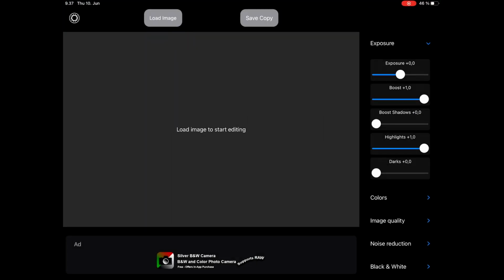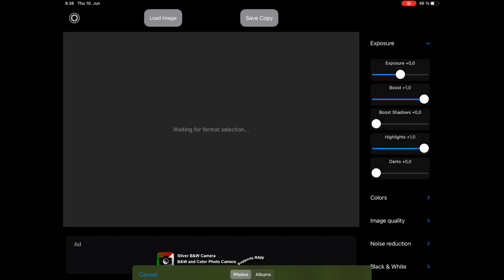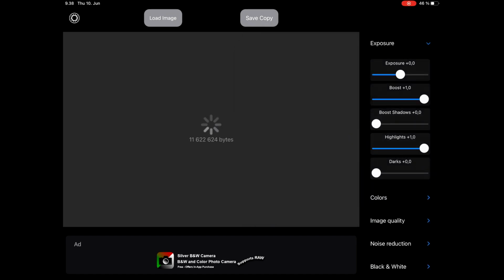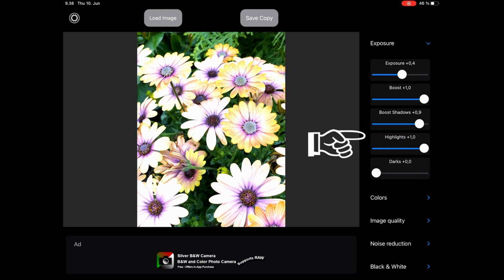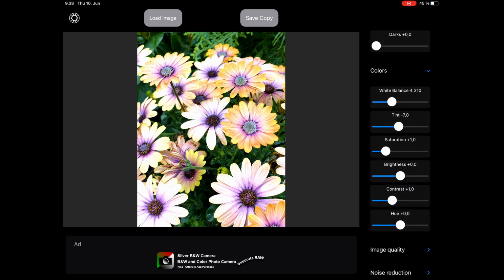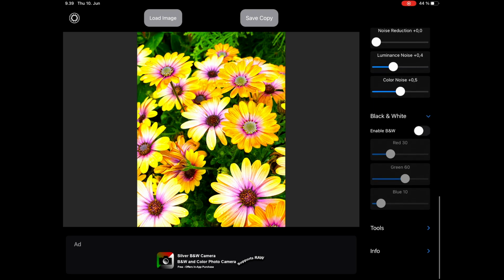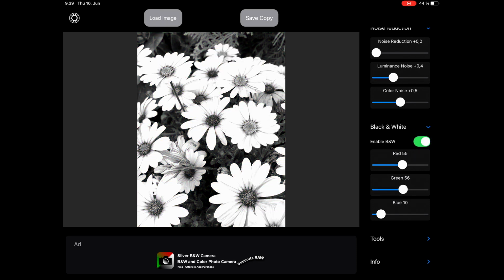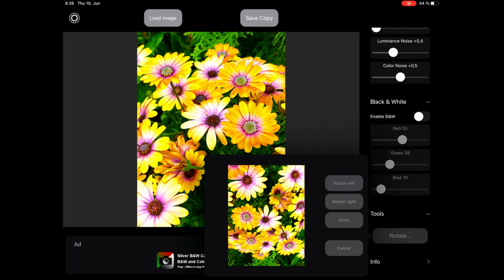A Photo Tool for iPad and iPhone Tutorial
A Photo Tool is image editing app with lots of tools and RAW support. You have great options to adjust the photos just the way you want them to look.

Available from App Store on your iPhone and iPad